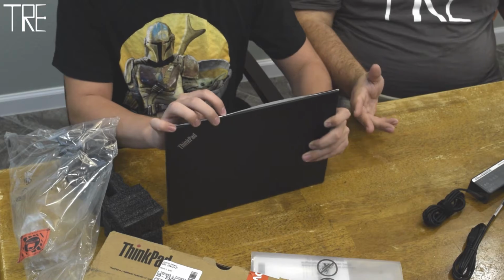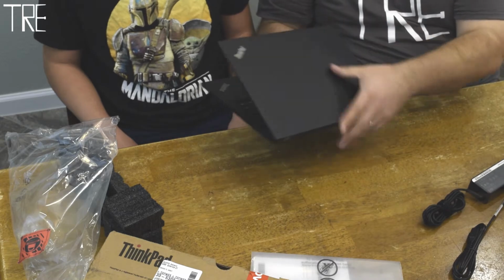TRE-024 | Tech - Graduation Announcement and ThinkPad X13 Unboxing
The Jr. Rankled Engineer has graduated from High School and is starting as a Junior in College!!  He gets his first laptop; a AMD Ryzen 5 X13 Thinkpad.

Will post the Ryzen 9 Workstation Build Soon.